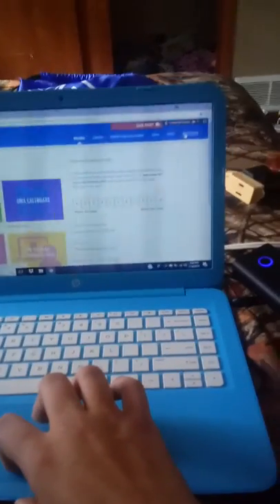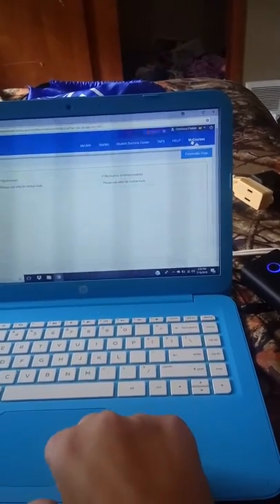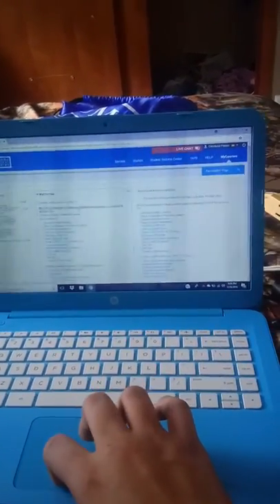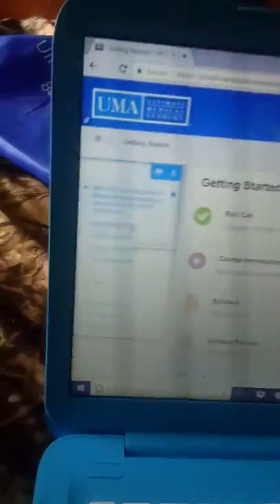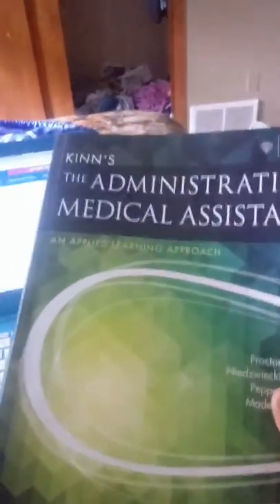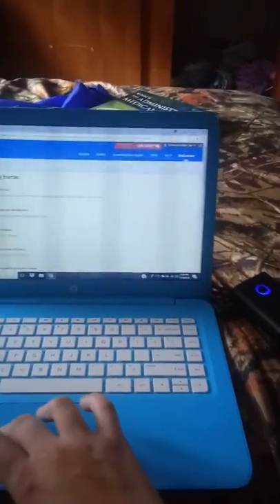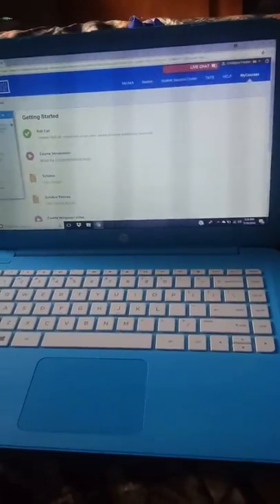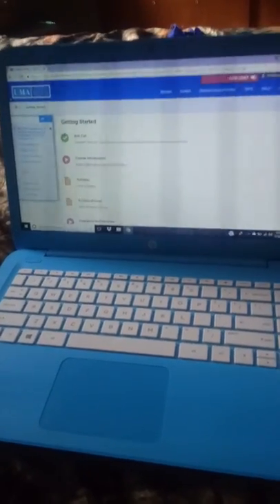Cray Christiana only you can make happen